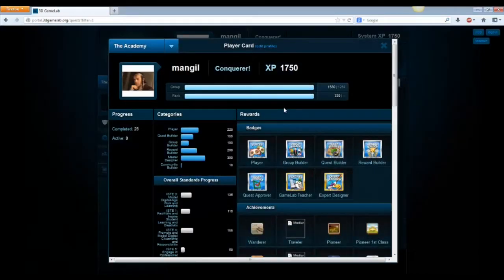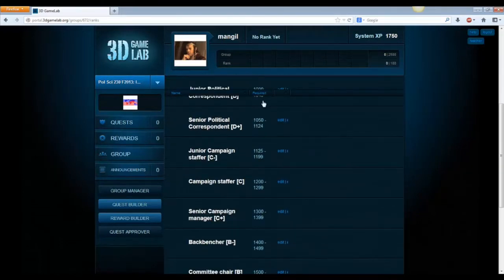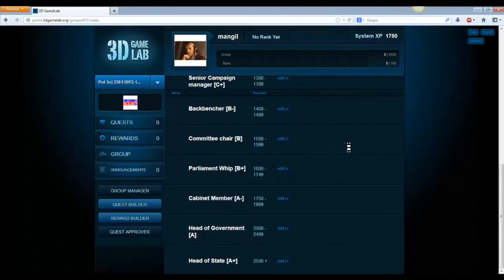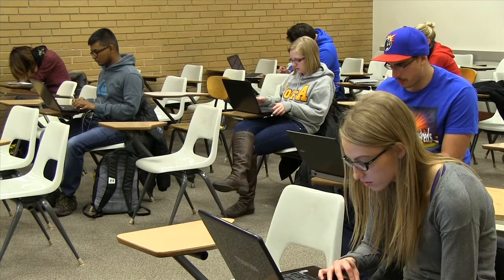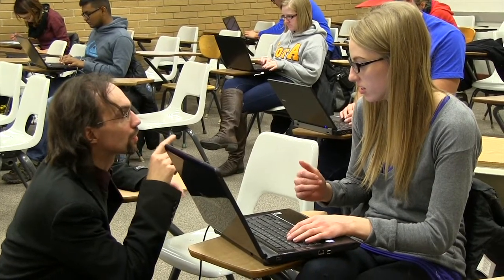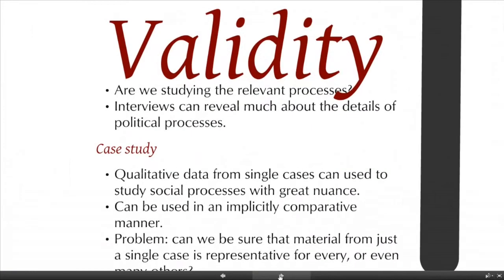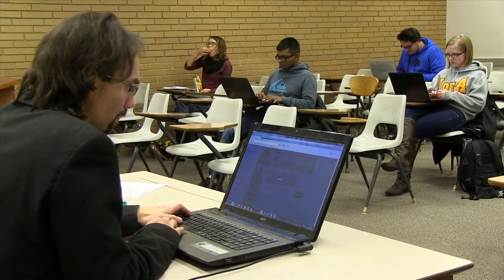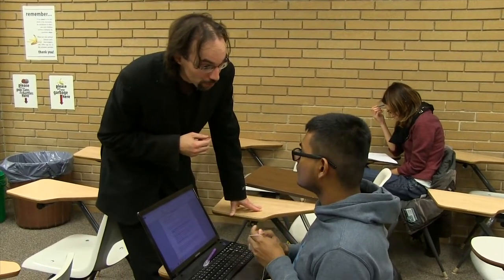Teaching with 3D GameLab: Quest-Based Learning with Mikael Hellstrom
The University of Alberta, Faculty of Art's Arts Pedagogy and Research Lab studies innovative approaches to teaching the Arts in the University setting. Mikael Hellstrom sessional instructor in Polical Science explains why he uses game based learning in his undergraduate teaching.